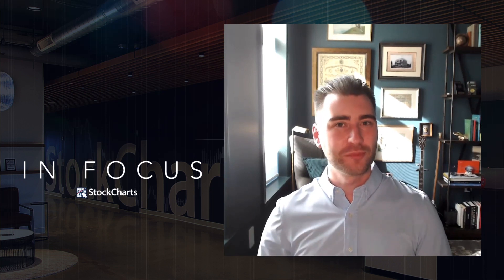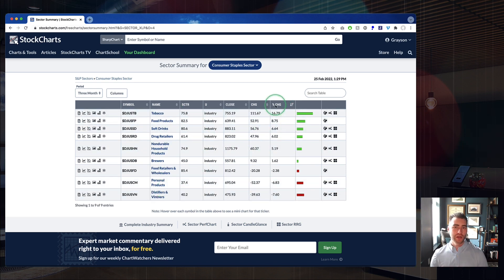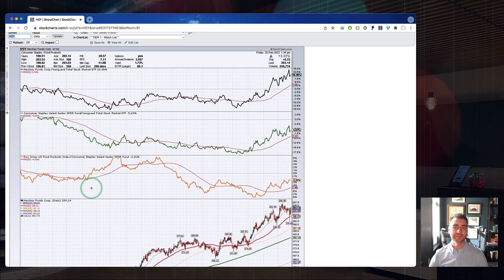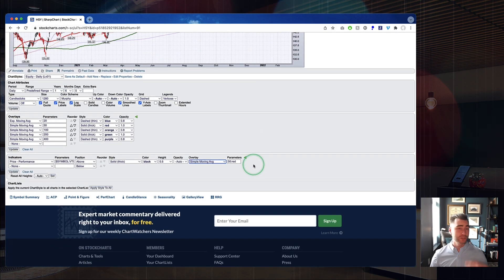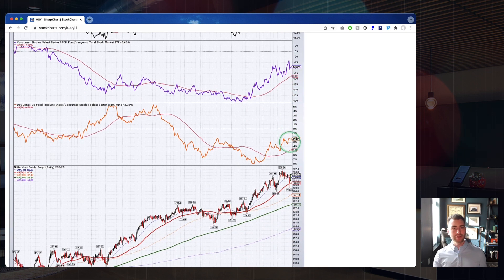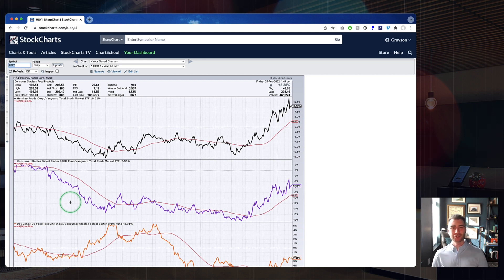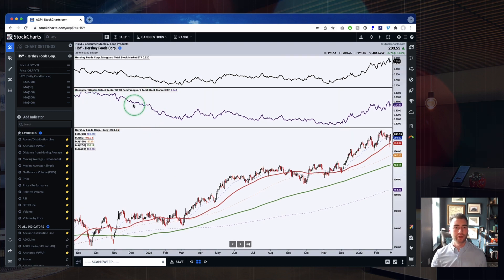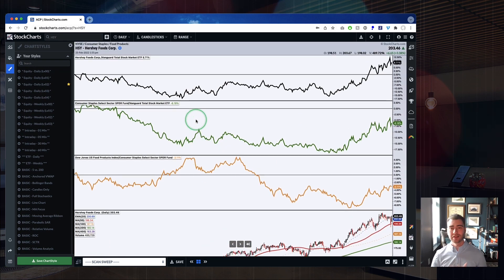Adding Multi-Dimensional Relative Strength To Your Charts | Grayson Roze | StockCharts In Focus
Today, Grayson shows you how to build multi-dimensional relative strength right into your charts. This method will allow you to find the strongest stocks, in the strongest industry group, in the strongest sectors of the market. This is relative strength at every single level from the top down. Whether you are using SharpCharts or ACP, Grayson will walk you through exactly how to bring this into your own charts.

00:00 - Intro
05:05 - Explanation of Sector Summary
10:57 - STARTING IN SHARPCHARTS
13:23 - The Stock vs. the Total Market
18:07 - The Sector vs. the Total Market
19:53 - The Industry Group vs. The Sector
21:53 - The Stock vs. The Industry Group
26:03 - STARTING IN ACP
27:13 - The Stock vs. the Total Market
28:58 - The Sector vs. the Total Market
28:26 - The Industry Group vs. The Sector
30:37 - The Stock vs. The Industry Group
31:31 - Using Price vs. Price Performance
32:02 - Fit to Window Mode in ACP
33:31 - Conclusion